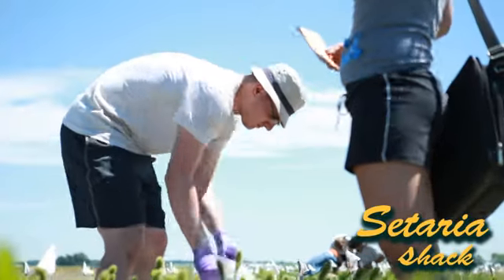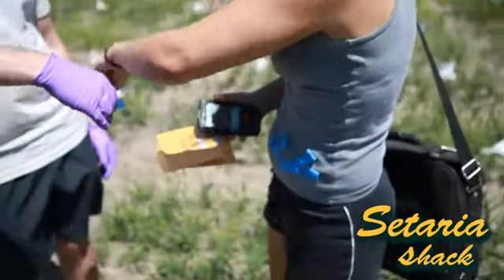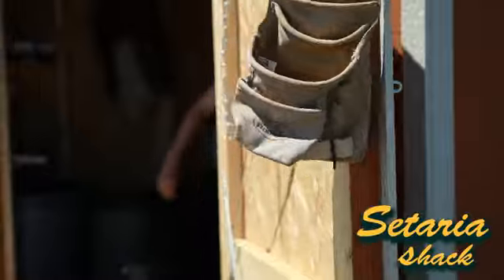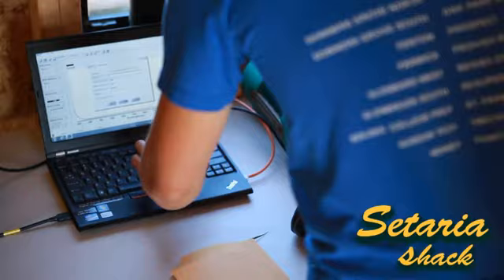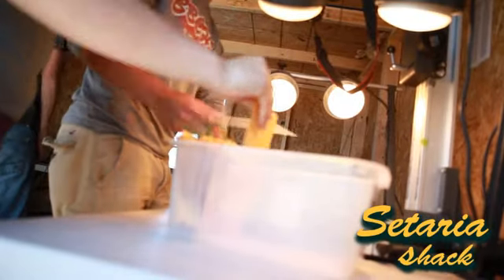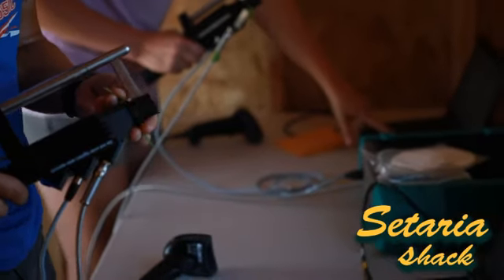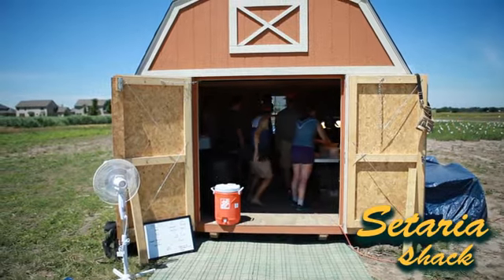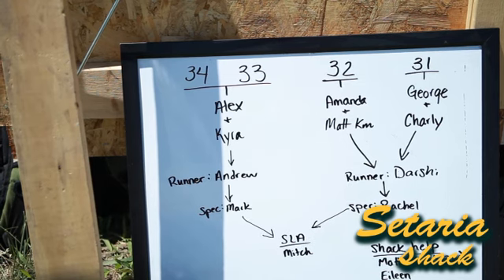Working with Setaria Plants at the Setaria Shack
Over the summer several students gathered at the SoyFACE farm on the campus of the University of Illinois at Urbana-Champaign, to assist Institute for Genomic Biology affiliate Andrew Leakey conduct part of his work in the field. The plants, hybrids of two Setaria types bred down several generations, were sampled to compare photosynthetic capability to genotype in the hope of producing a more efficient strain.  While two leaves were flash-frozen to be tested later in the lab, a third was collected for an on-site light test, necessitating speed to prevent tissue degradation.